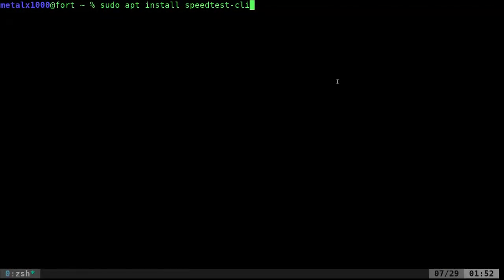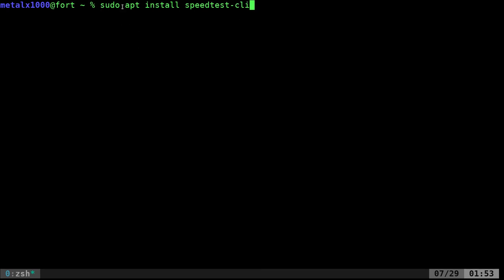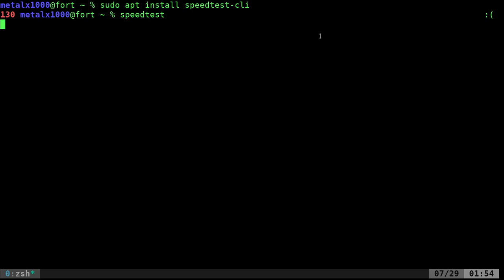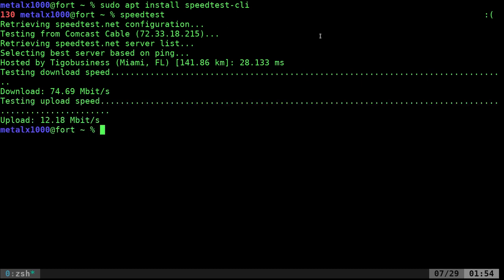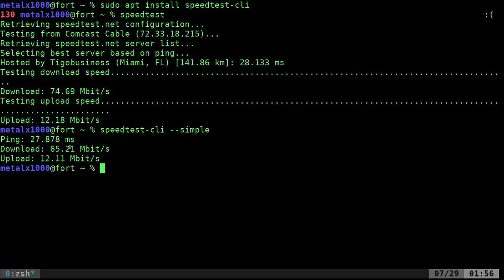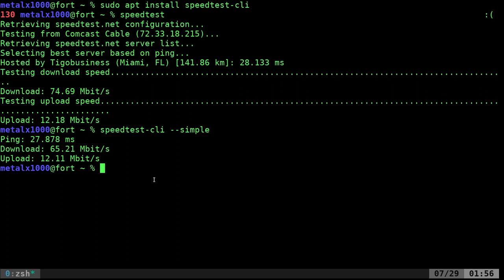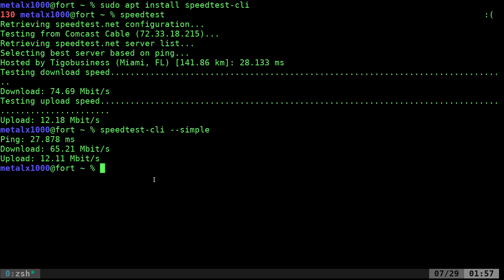Linux Shell Test Your Internet Speed from the Command Line